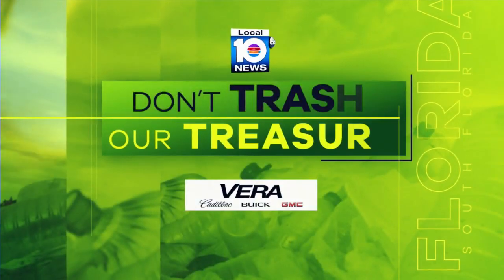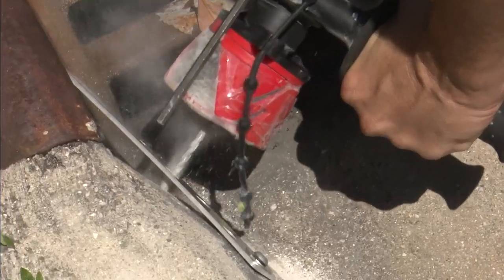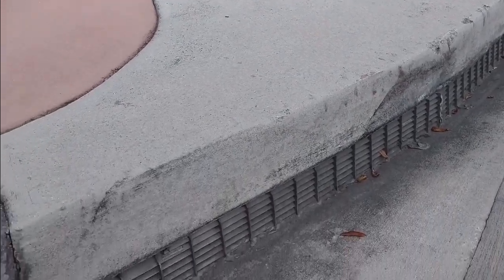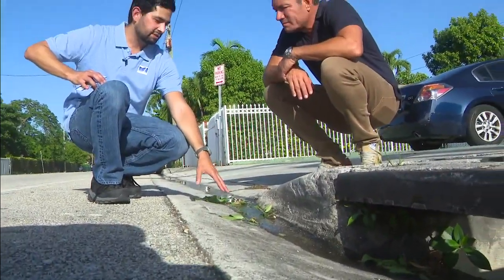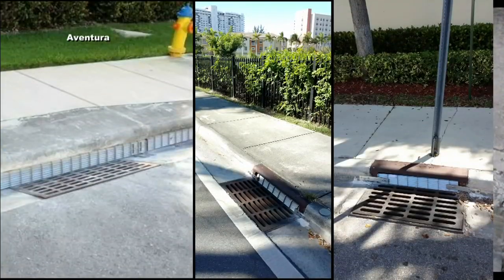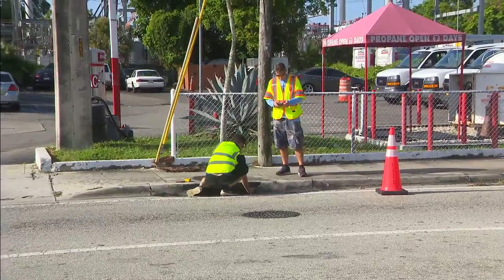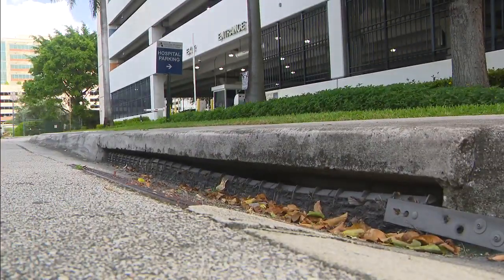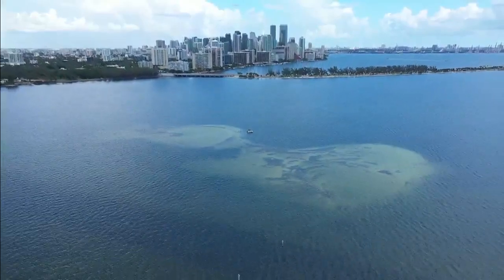New technology helping keep street litter from entering South Florida waterways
After months of planning, a new weapon is in place in the ongoing fight to stop street litter from getting into South Florida waterways — one that will soon also be coming to Miami.